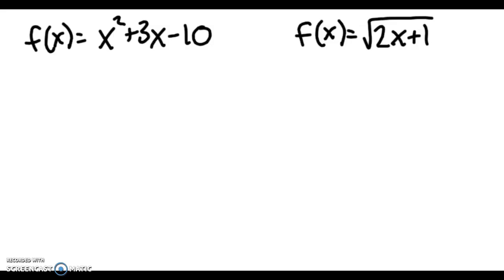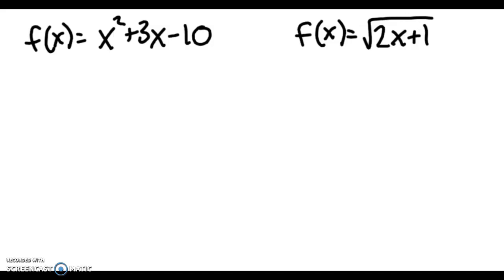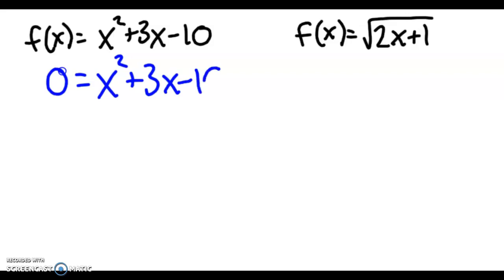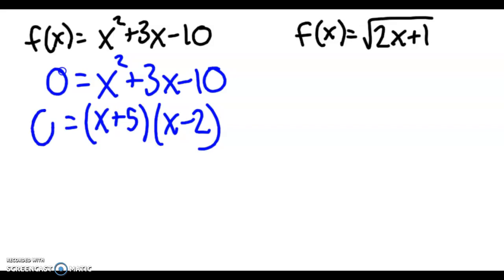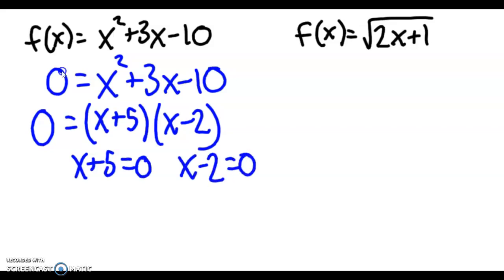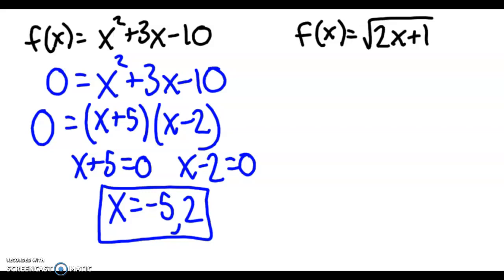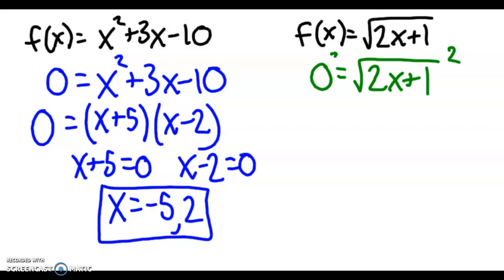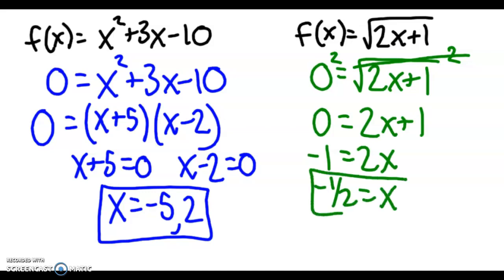Finding Zeros of Functions